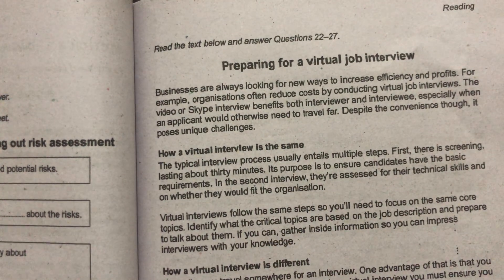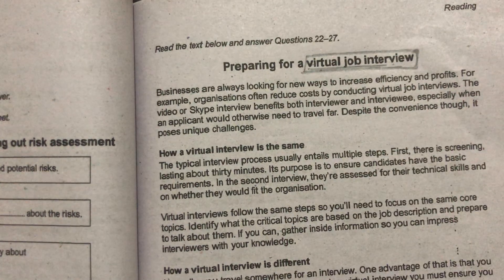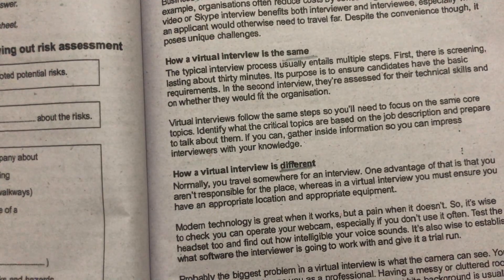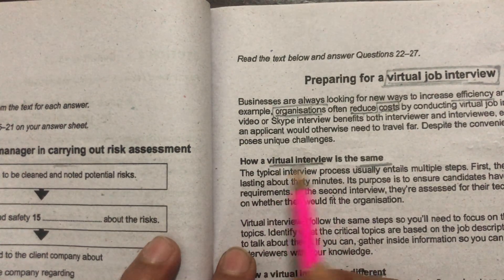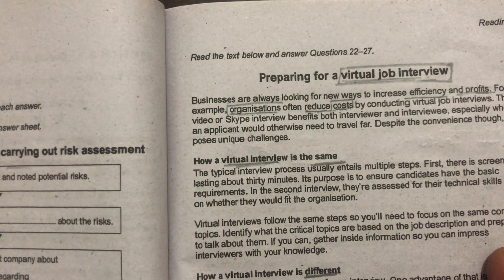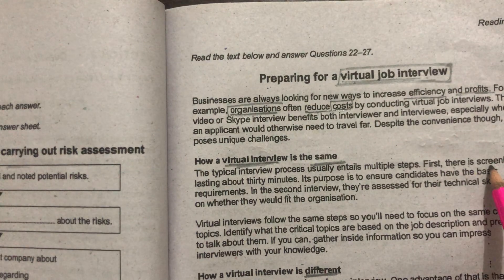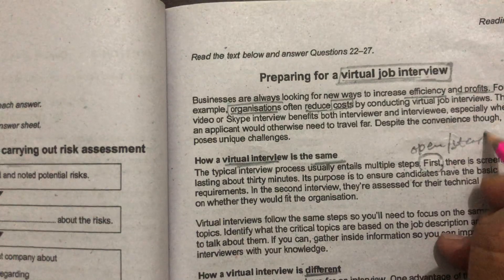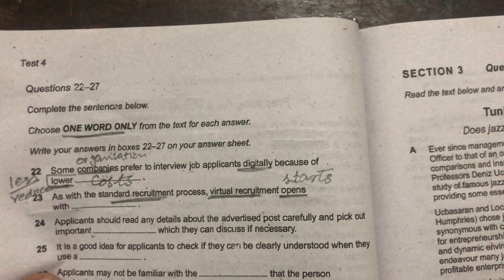IELTS Reading Fill in the blanks|Preparing for a virtual Job Interview